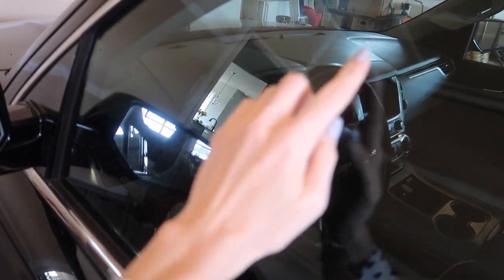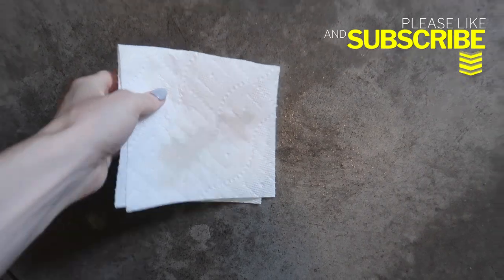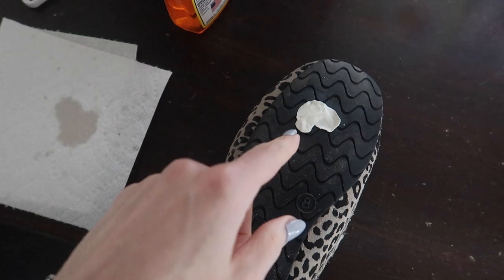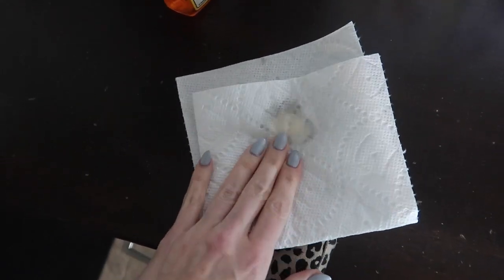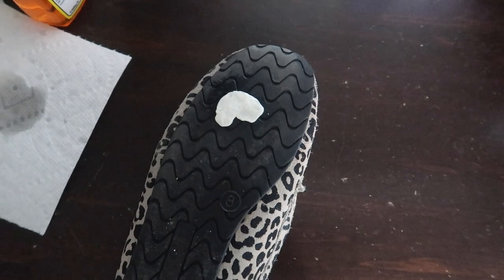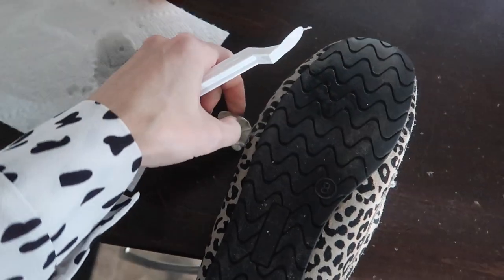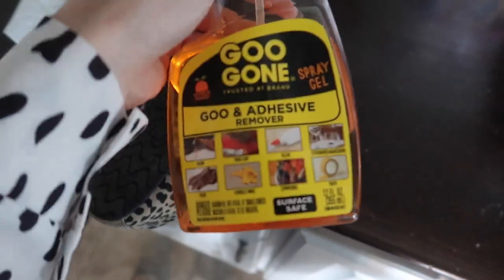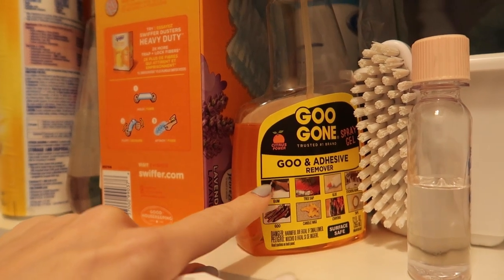How to get GUM off your SHOES IMMEDIATELY! 💥 (clothing, windows, glass too)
Who spits their gum on the ground anyway? Grose! It happens to the best of us, and sooner or later, you'll get a sticky wad of gum on your shoe, too.  Thankfully, I have a life hack for you to get it off quick!

Remove anything sticky with this